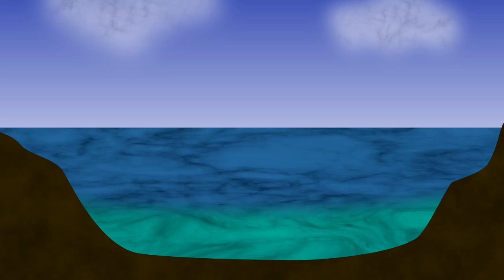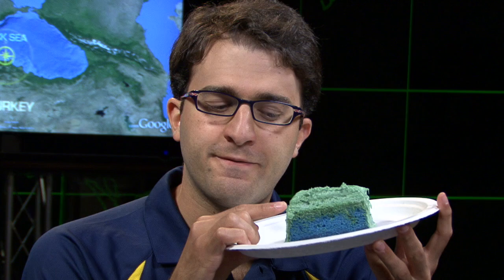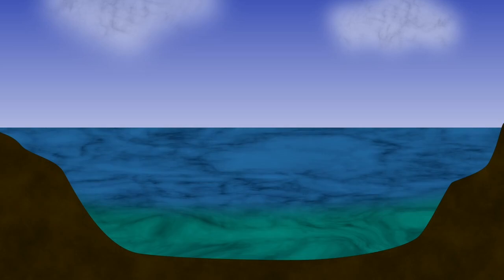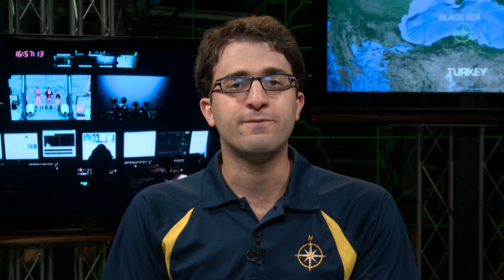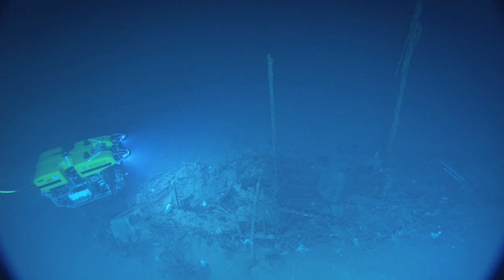BEHIND THE SCIENCE 2012 | Black Sea and Low Oxygen Levels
Explore the science behind the Black Sea: discover how the Black Sea is similar to a layer cake, and why ancient wrecks below 150 m deep are well-preserved.